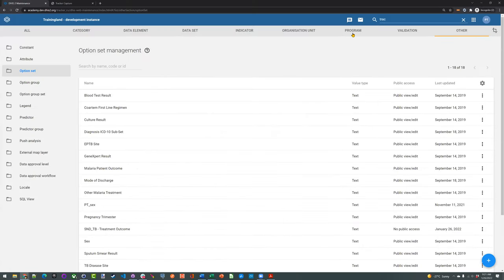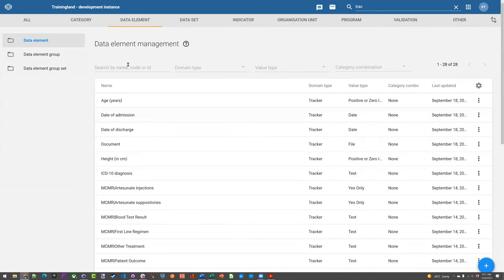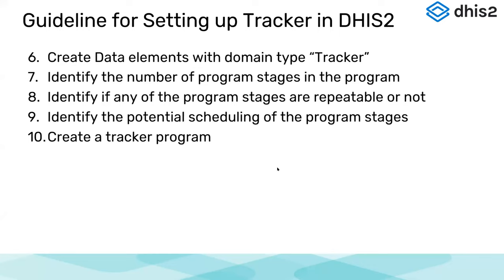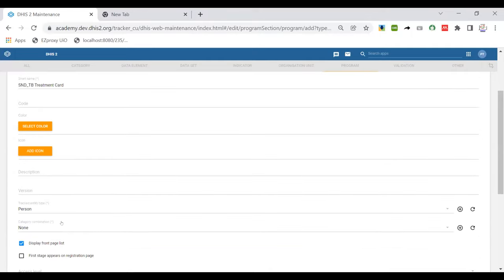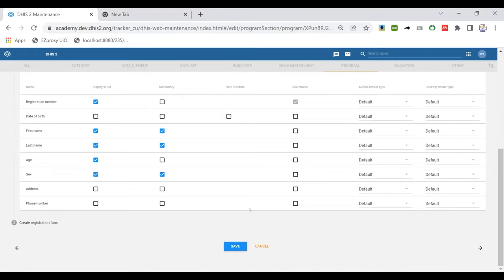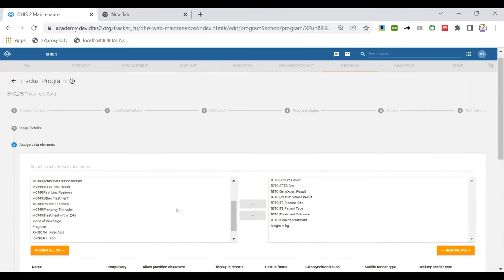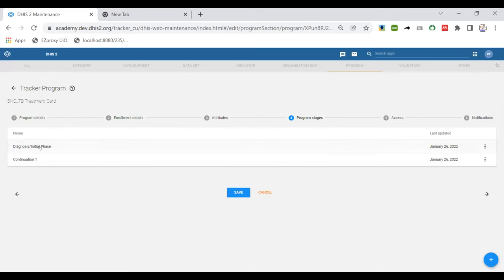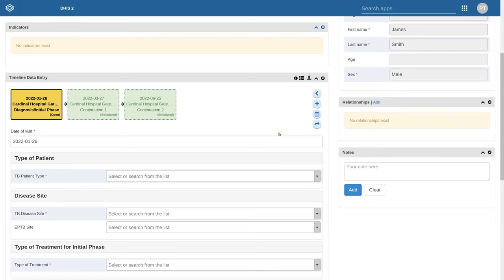Tracker Configuration Academy 2022 Day 3 Part 2